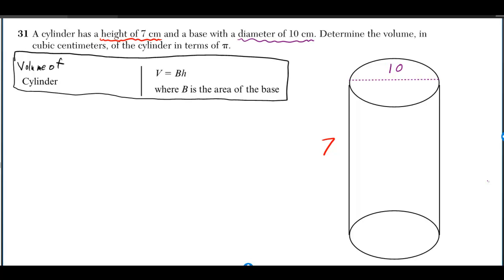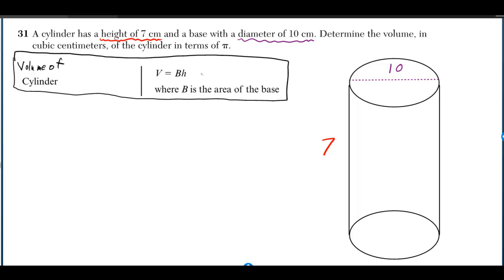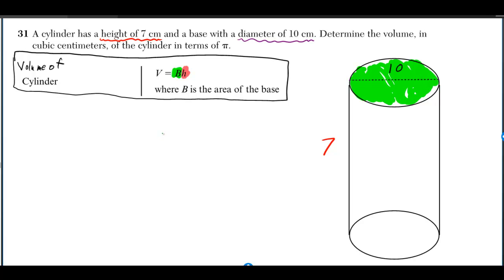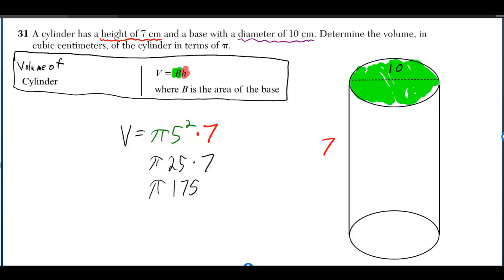#31 Geometry Regents August 2012